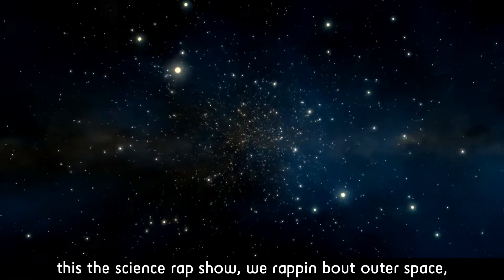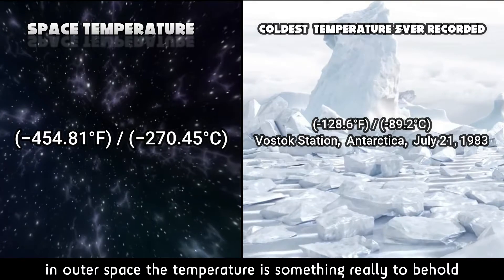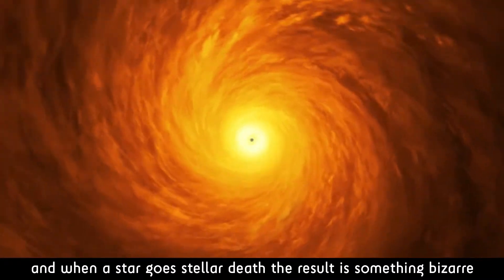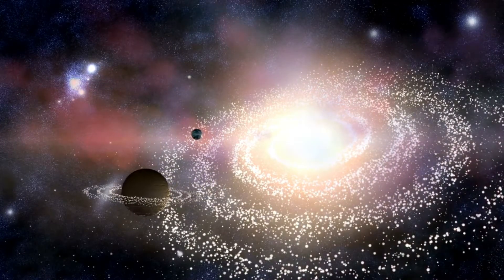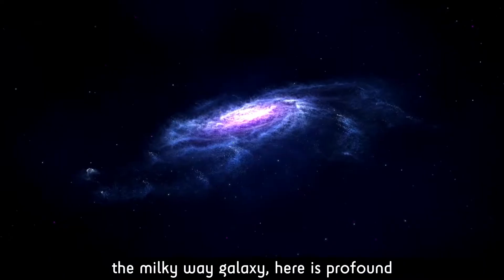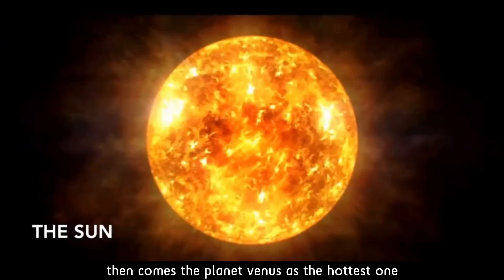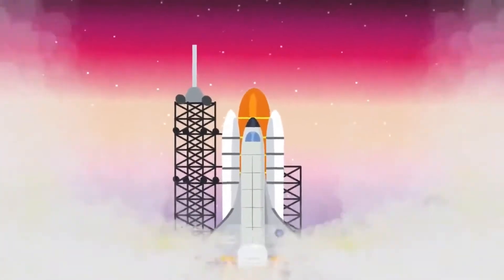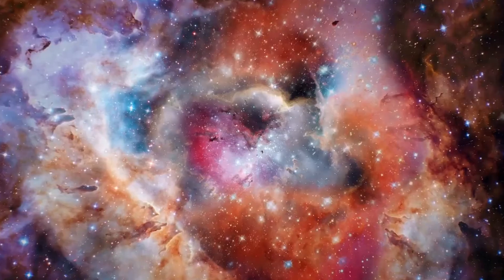The SCIENCE RAP Show | The Outer Space Song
The Science Rap Show was created for all ages, intended to be a fun and entertaining way of learning general information through rap and song, as well as to inspire the love of all science on all levels. The content of this video is for general informational purposes only. This video's information is not intended to be relied upon as a substitute for the advice of a qualified professional. Please rely on sources, for more information.